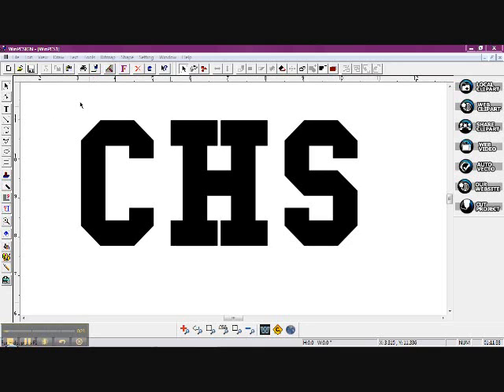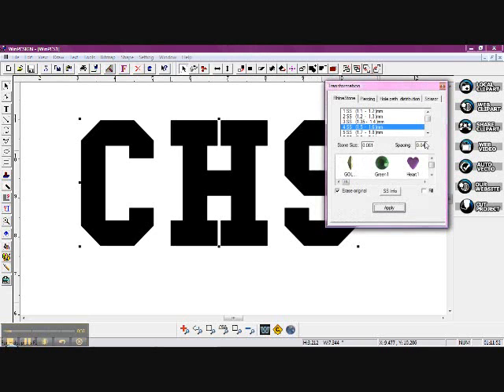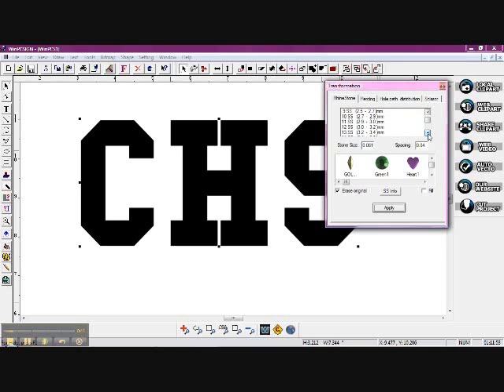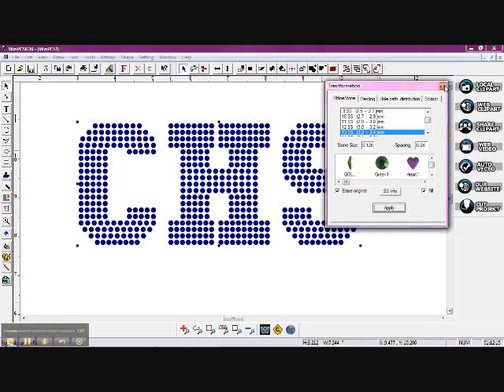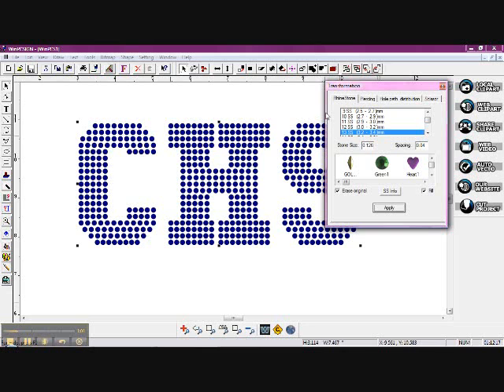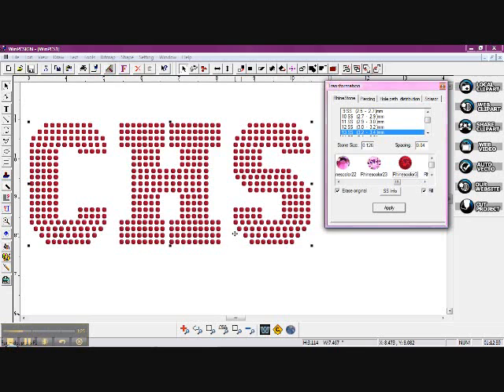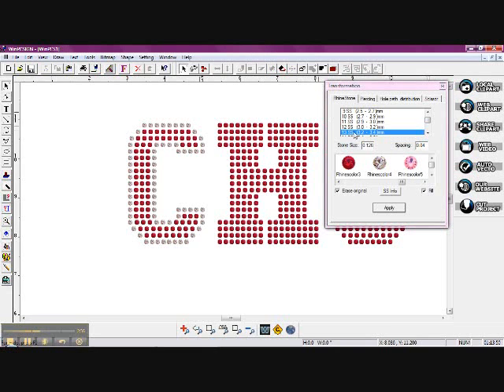Creating Outlines in a Different Color than the Fill color.wmv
Here is a video to show how easy it is to make a outline in a different color in Winpcsign2010 software